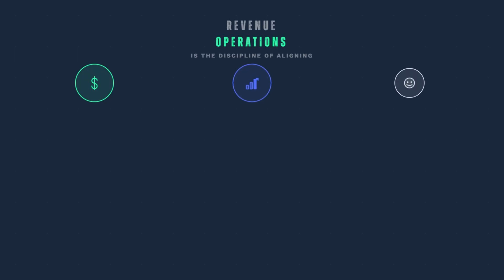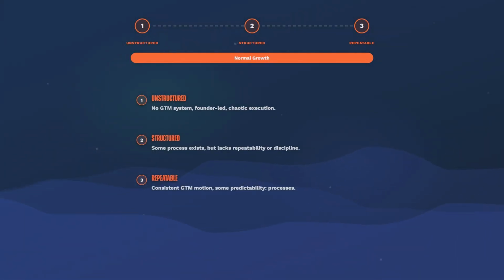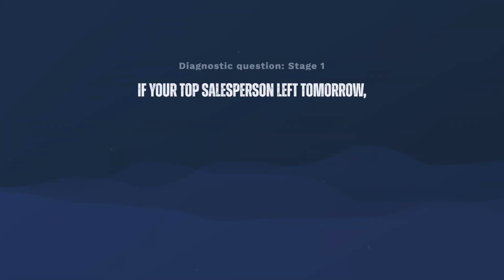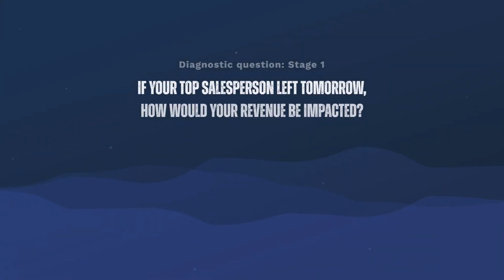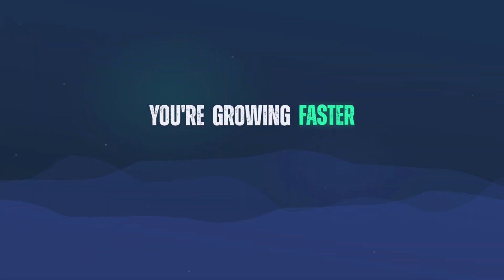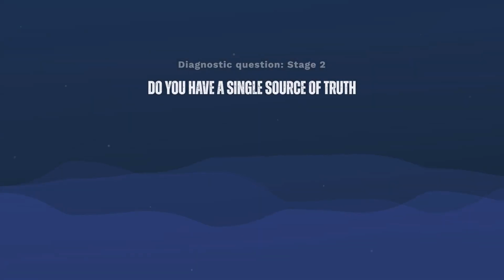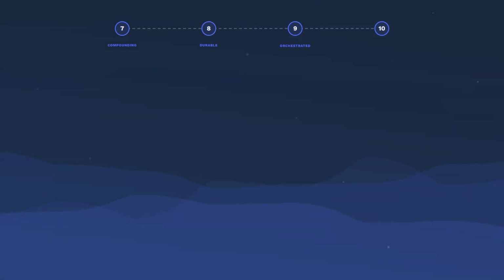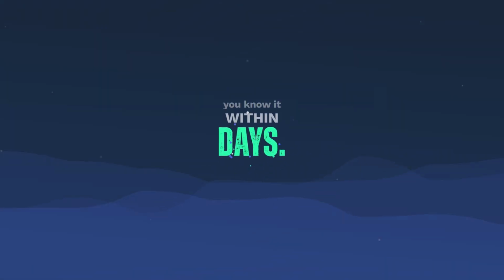The RevOps Maturity Model: Normal Growth → Accelerated Growth → Exponential Growth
Is your business growing? Do you actually know why it's growing?
Most founders can't answer that question. This video breaks down the RevOps Maturity Model: a three-stage framework for diagnosing where your revenue engine stands and what to build next.
You'll learn:

What Normal, Accelerated, and Exponential Growth actually look like from the inside
The specific things that break at each stage (and why more salespeople rarely fix them)
Three diagnostic questions to pinpoint your maturity stage right now
What it takes to build a revenue system that compounds

Inspired by the revenue architecture work of Jacco van der Kooij and Winning by Design, applied in the trenches with B2B founders and GTM leaders.

0:00 Intro
2:03 What Is RevOps, Really?
3:03 Normal Growth
5:21 Accelerated Growth
8:03 Exponential Growth
10:44 How To Figure Out Where You Are
12:03 Outro